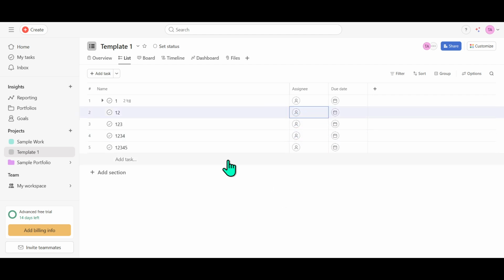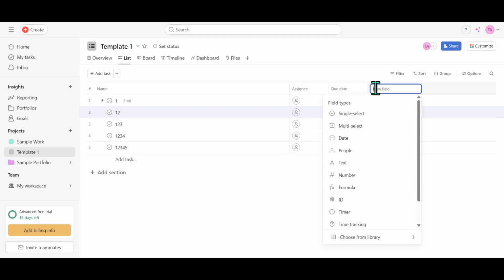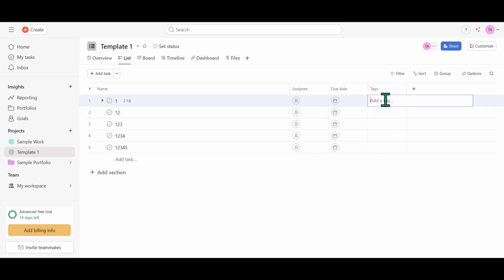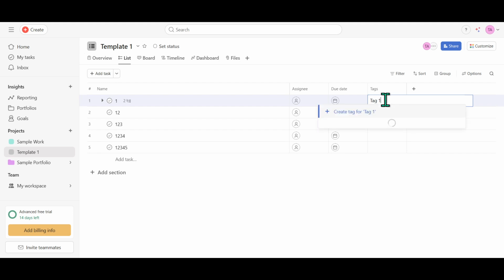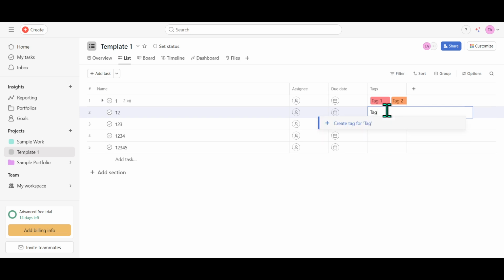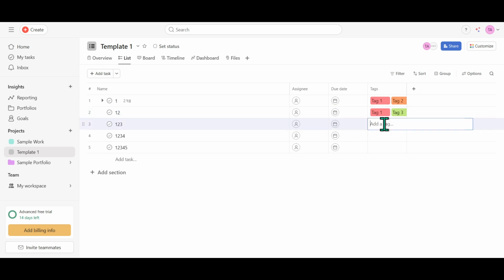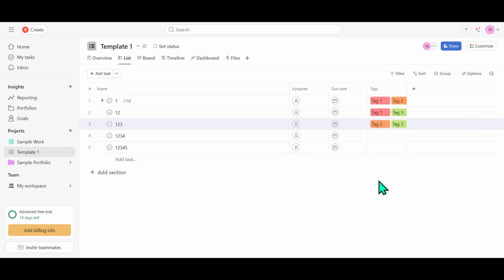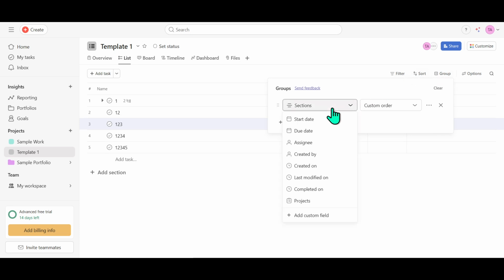Asana: How to Add Tags to Tasks (2025 Task Organization & Search Optimization Tutorial)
In this video, I’ll show you how to add tags to tasks in Asana so you can organize work, improve searchability, and group related tasks across multiple projects.